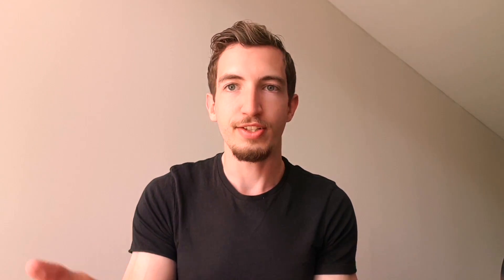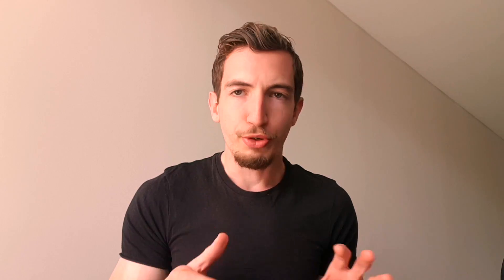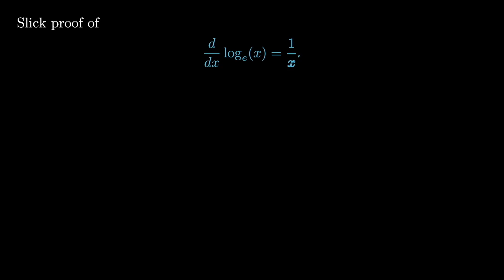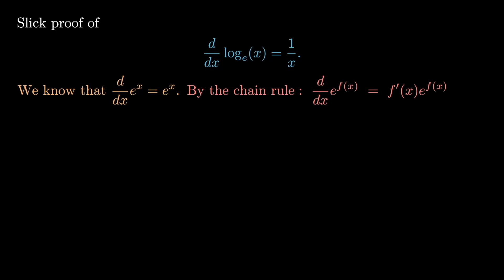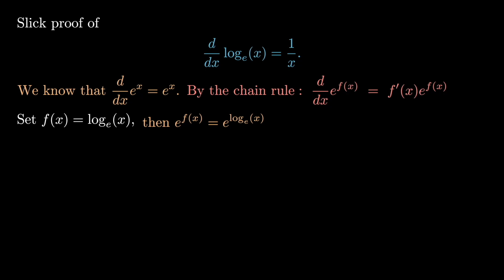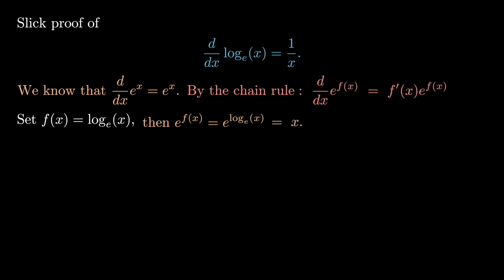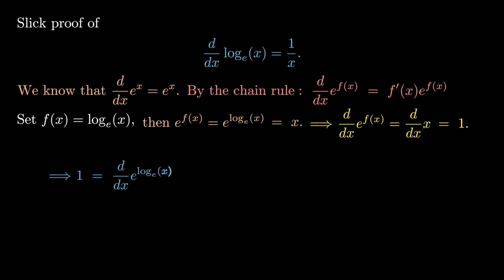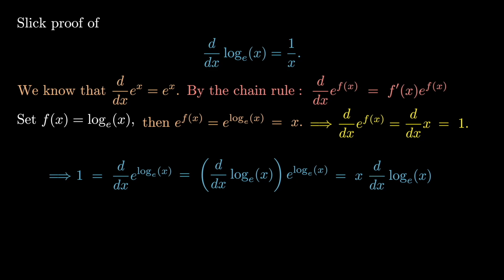DERIVATIVE OF LOG(X) = 1/x (A SLICK PROOF)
In this video, we take a look at an easy (and slick) proof of the fact that the derivative of the logarithm is the hyperbolic function. The proof is one I stumbled across while searching for a different proof of this well-known result. The argument here requires only knowledge of the chain rule, the derivative of the exponential being itself, and the fact that the logarithmic function is the inverse of the exponential.